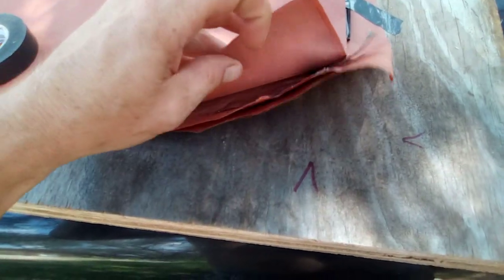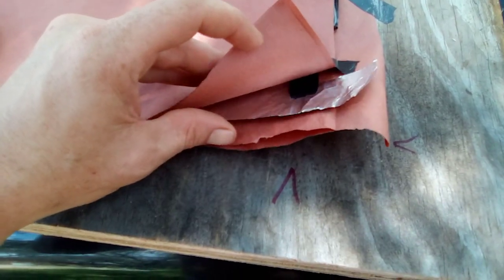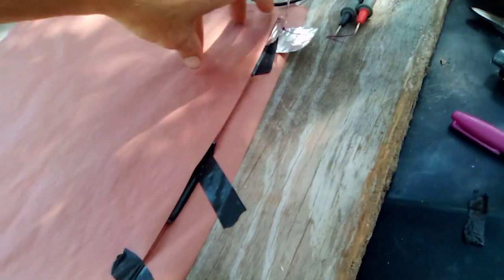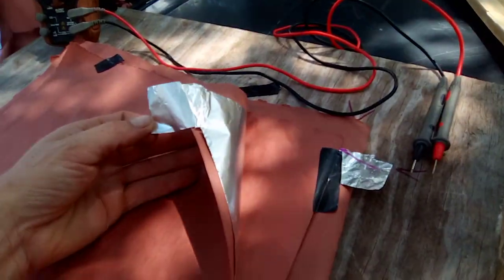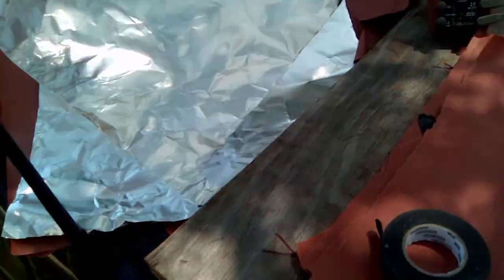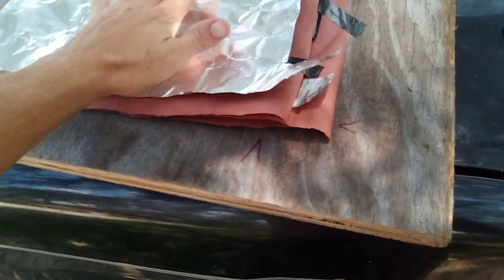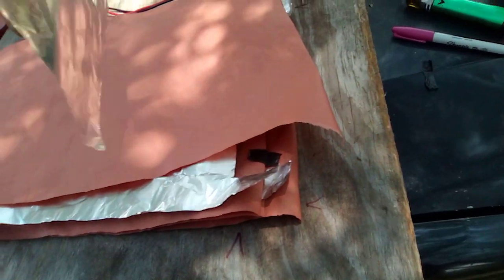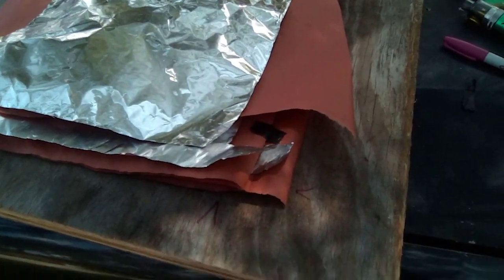❤️❤️❤️ Homemade Capacitor ❤️❤️❤️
this is a demonstration of how to build the homemade capacitor for the solid state system that is high voltage high frequency I use the high potential to overcome losses.